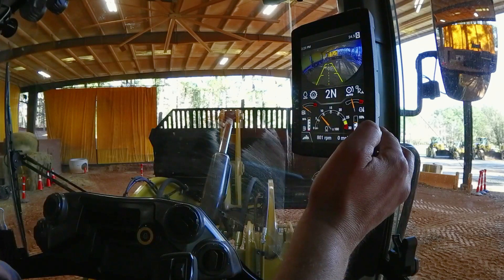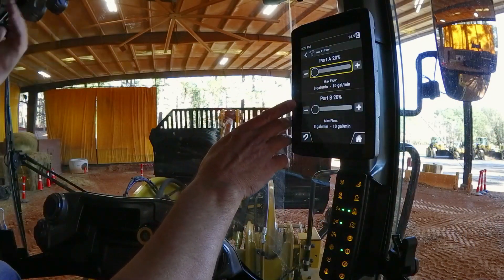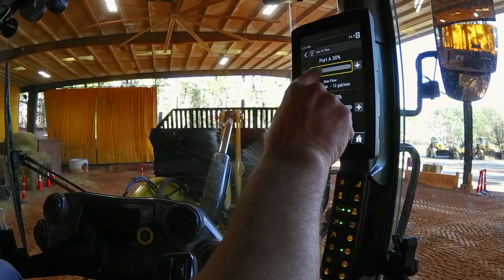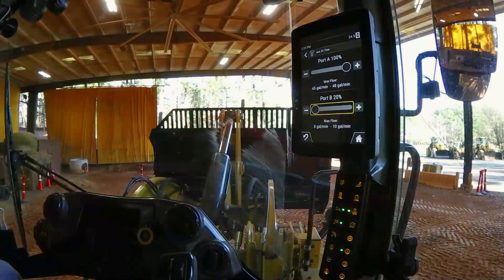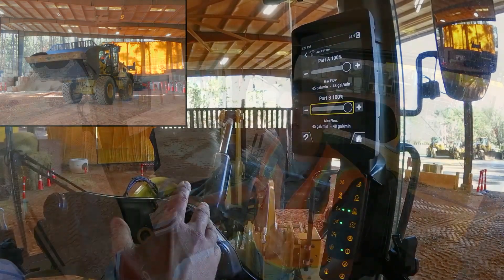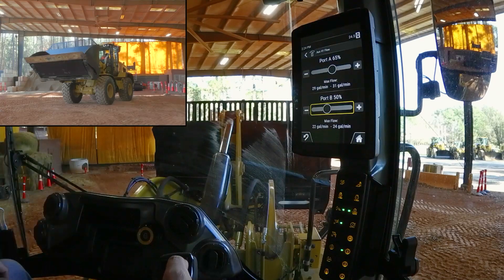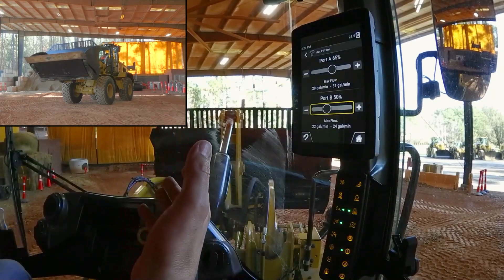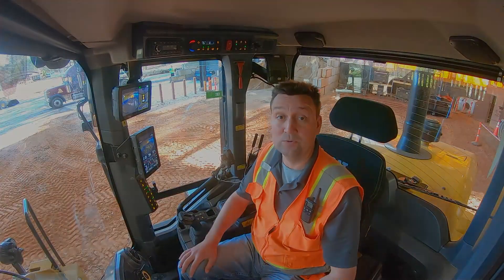Adjust Auxiliary Flow Cat® 926, 930, 938 Small Wheel Loaders (How To)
Learn how to adjust the auxiliary flow sent to hydromechanical attachments such as a high dump bucket through the main display and jog dial as you increase or decrease the roll out speed on Cat® 926, 930, 938 Small Wheel Loaders (Build 14A). These machines are for sale in regions that meet U.S. EPA Tier 4 Final, EU Stage V and Korea Tier 5 emission standards.